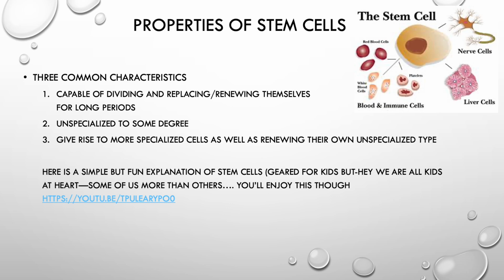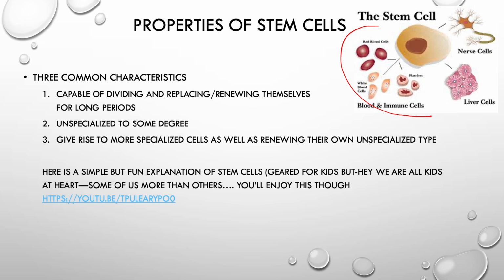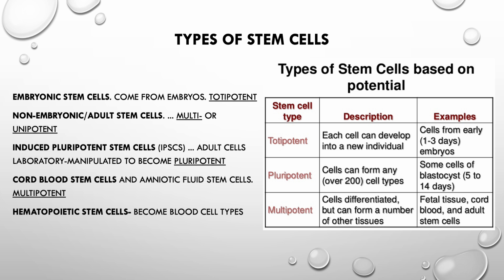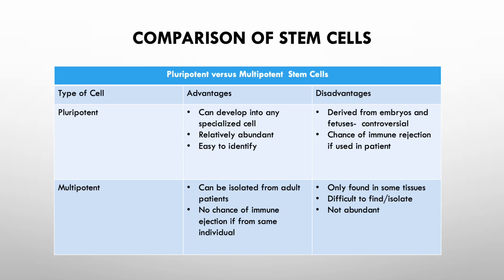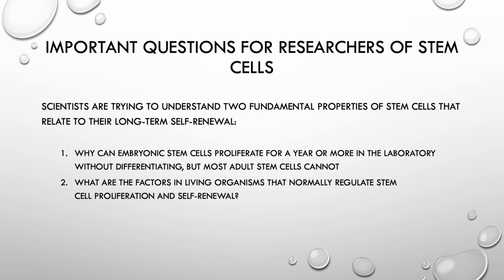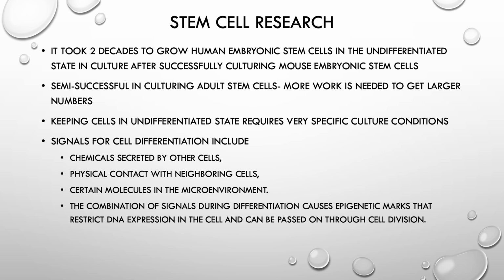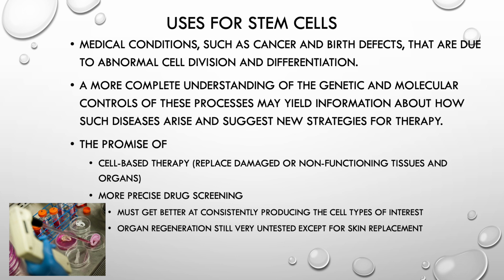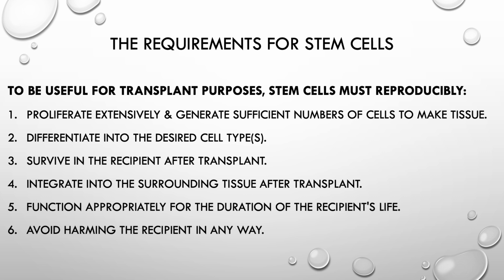Stem Cells Introduction